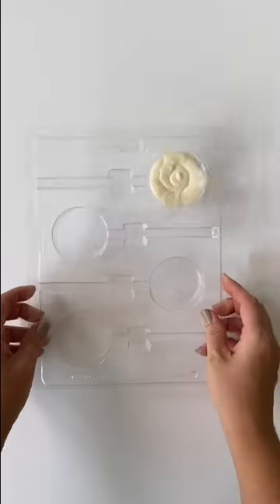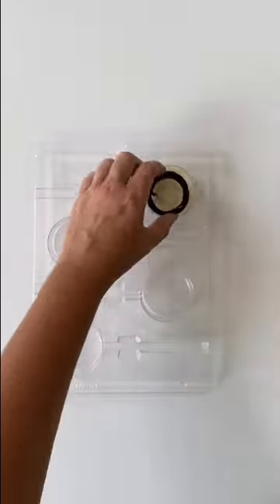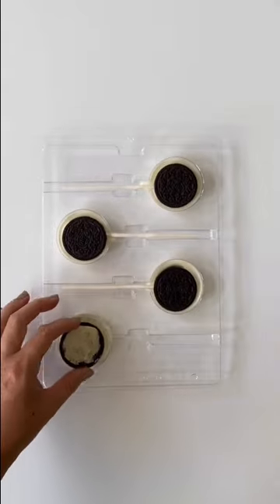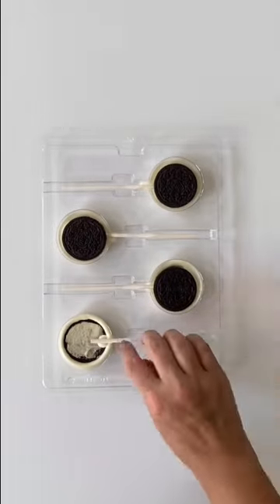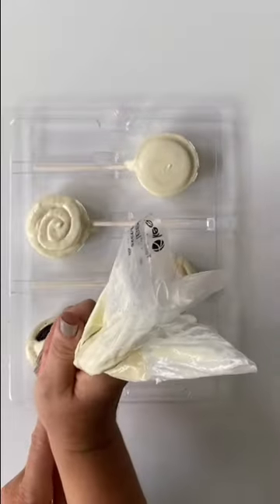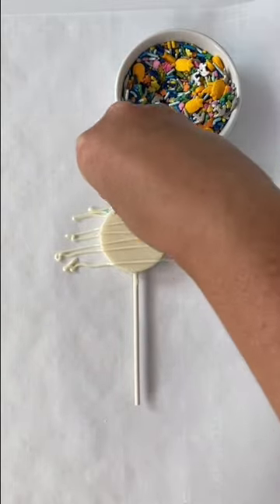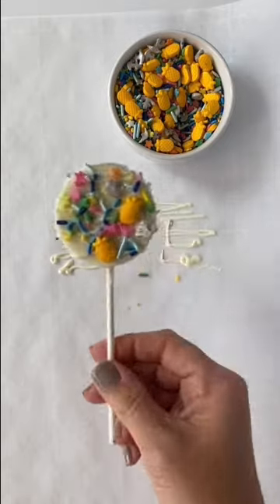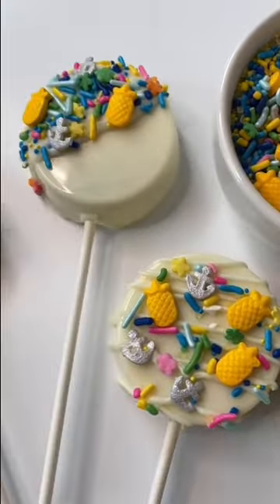How to use oreo sandwich cookie lollipop mold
Did you know you can turn your chocolate covered oreos in lollipops? Our oreo sandwich cookie lollipop mold makes it possible!
They're super easy to make and in additional to our sandwich cookie lollipop mold you'll only need 3 ingredients to make them! Yup, that's right, you'll just need to pick up some Merckens chocolate candy coatings, sprinkles, and Oreos!
You can get the candy supplies and sprinkles you need at confectioneryhouse.com